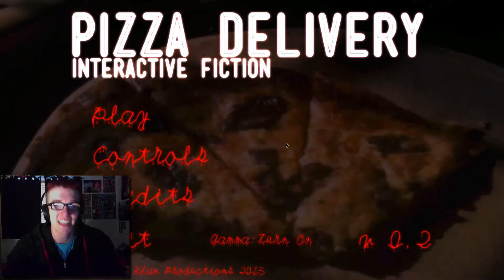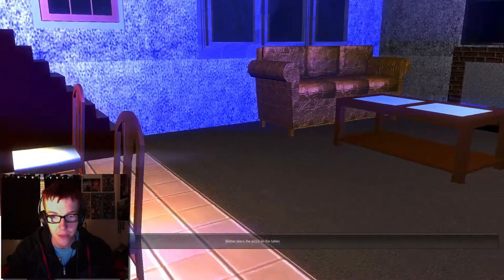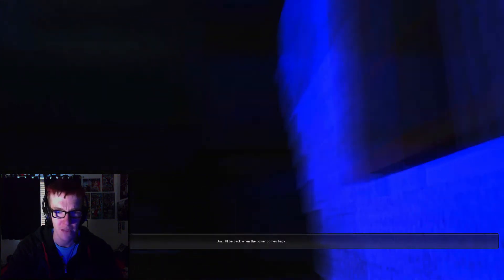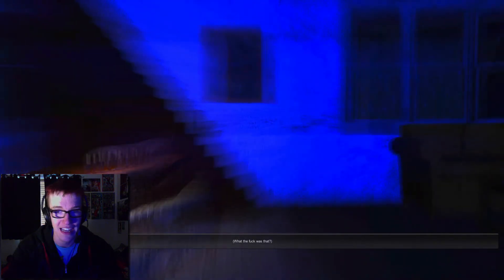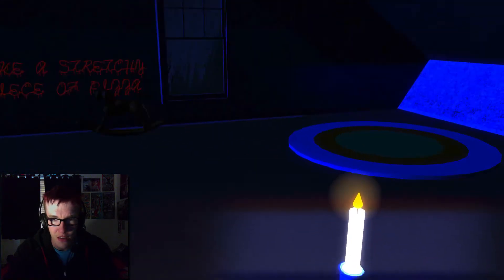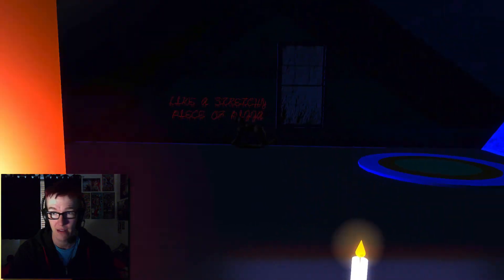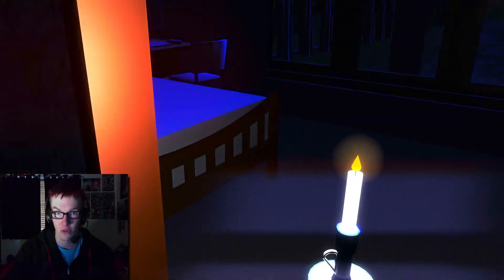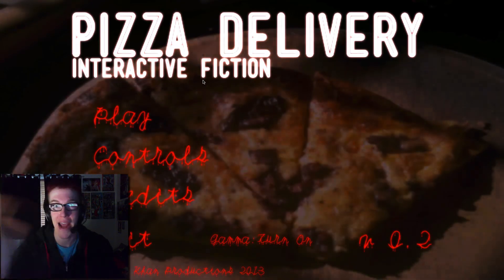Lets Play | Pizza Delivery Part 1 | They spiked my pizza!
My first Lets Play!  Heard a lot of good things about Pizza Delivery and thought I would try it :)